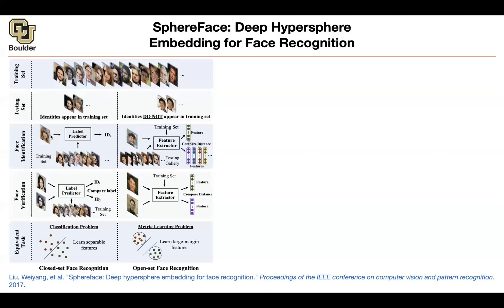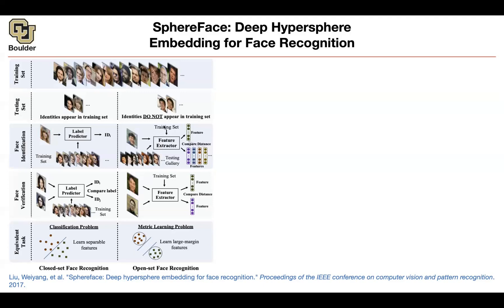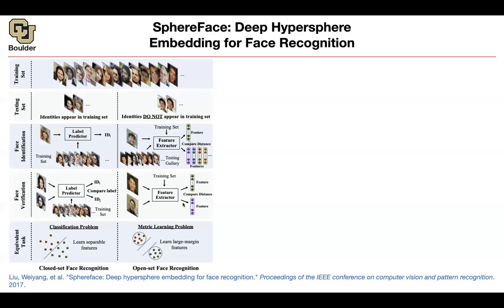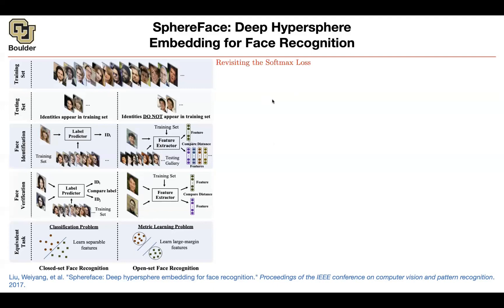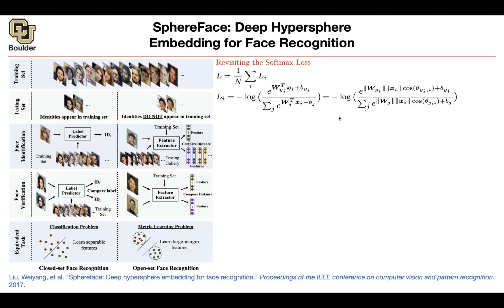SphereFace | Lecture 41 (Part 2) | Applied Deep Learning (Supplementary)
SphereFace: Deep Hypersphere Embedding for Face Recognition